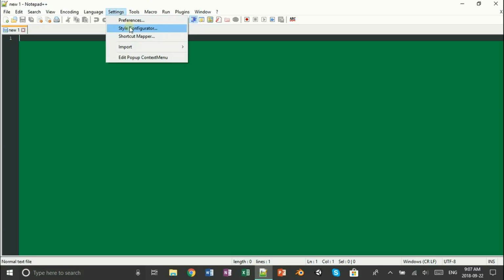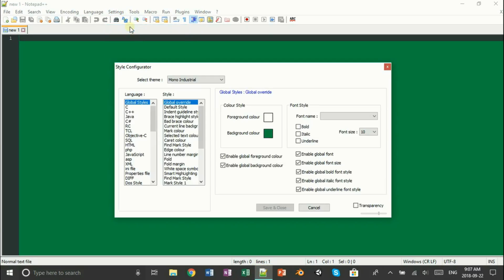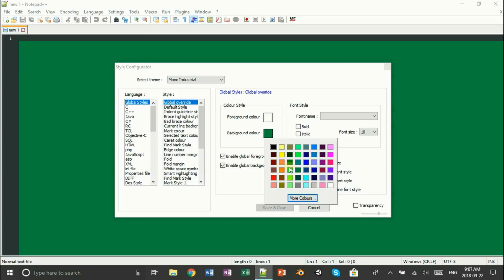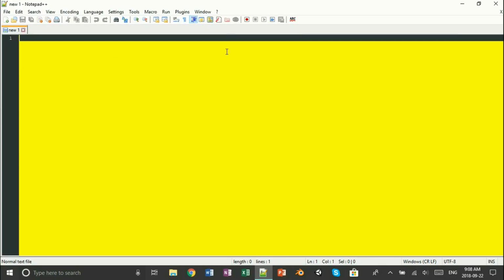How to customize your notepad++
How to customize your notepad. This tutorial is pretty quick and funny. Customizing your notepad is pretty simple. So sit back and enjoy.

RhymBil Out!!